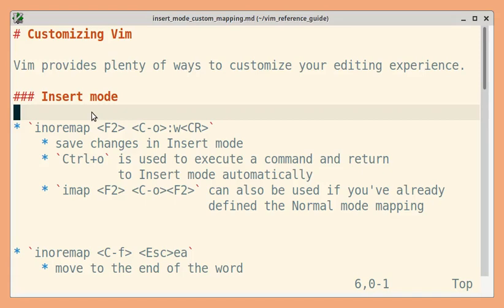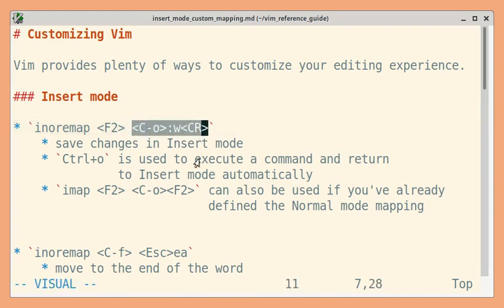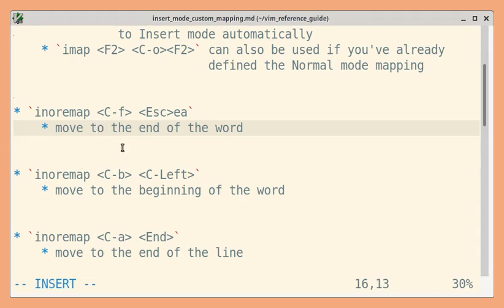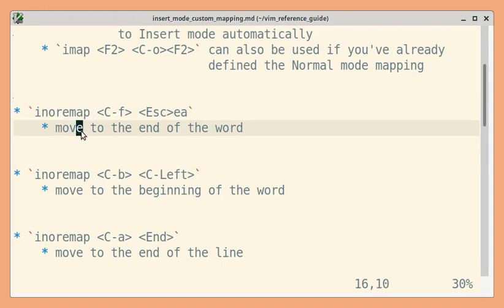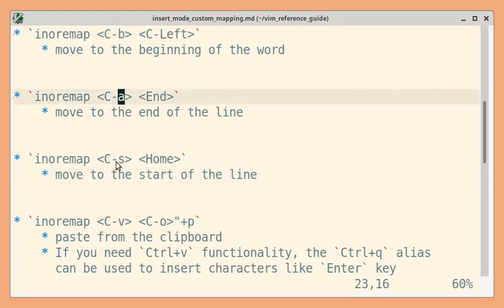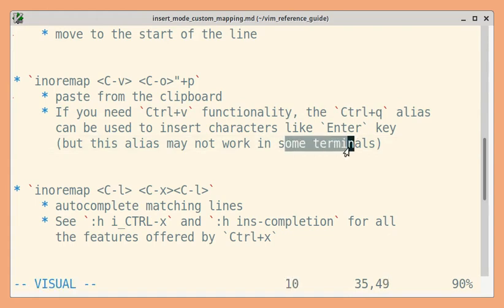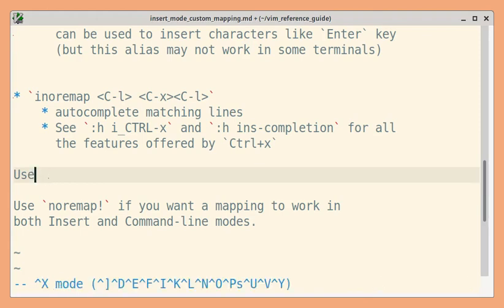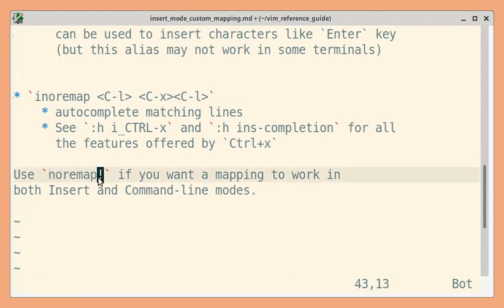Customizing Vim: Insert mode mappings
Vim provides plenty of ways to customize your editing experience. In this video, you'll learn how to use the `inoremap` and `imap` commands for custom Insert mode mappings.